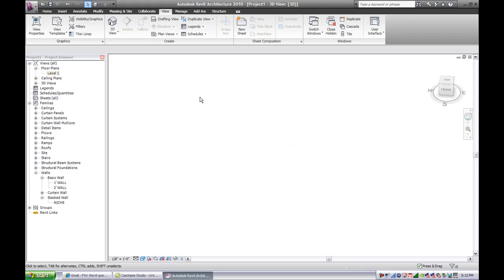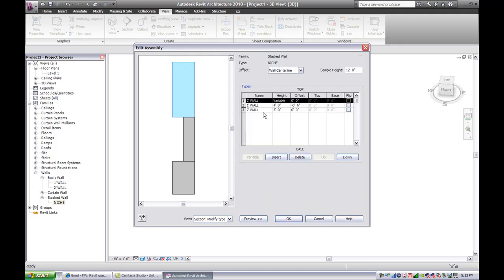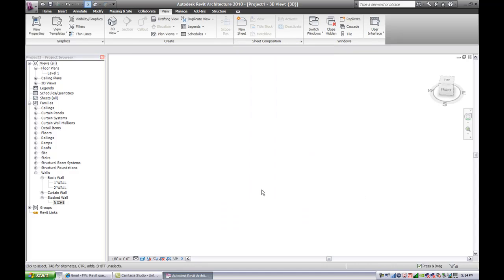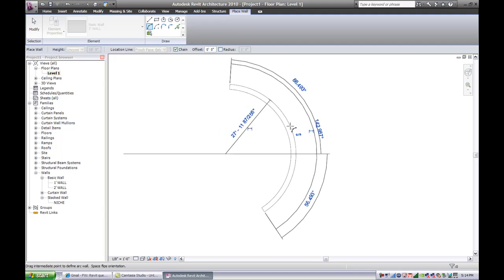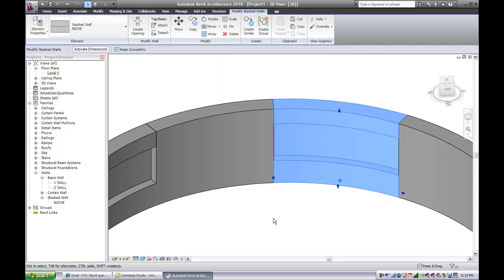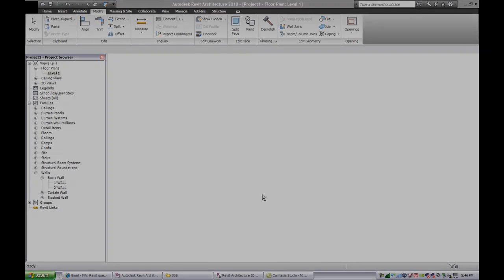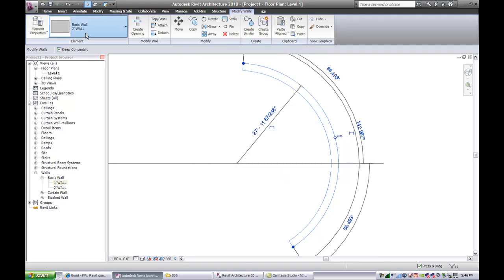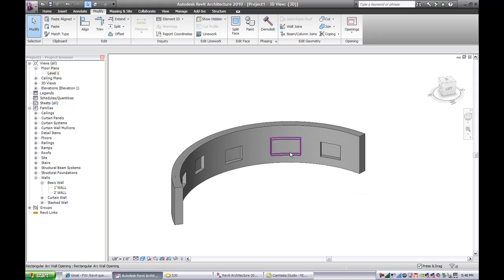Revit Arch Tutorial - Niche Creation